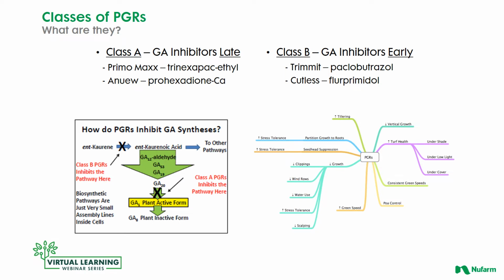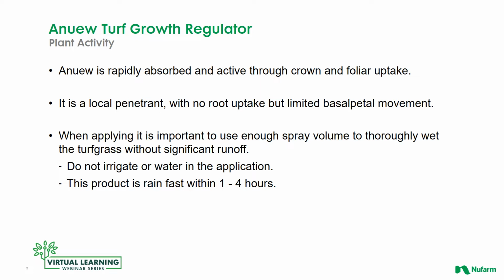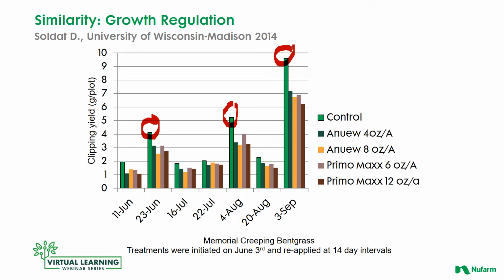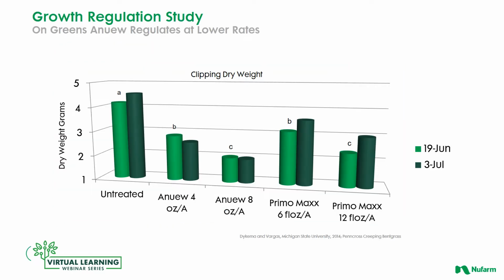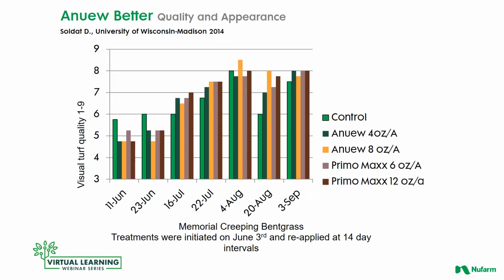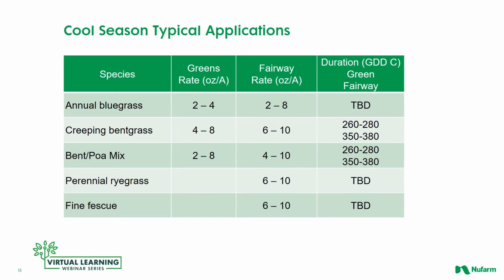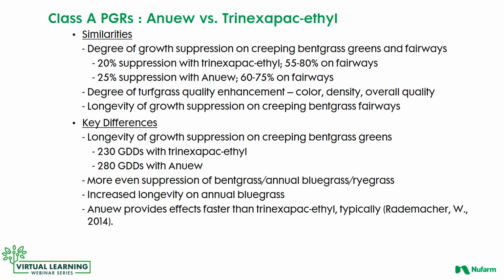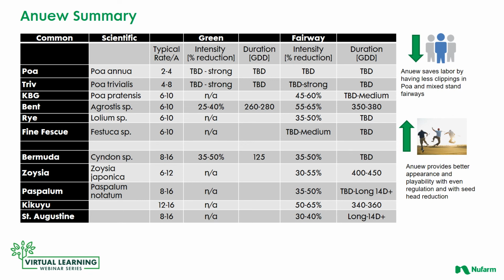Save Labor and Cost with Anuew™ in Cool Season Turf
Learn how Nufarm's Anuew™ PGR can save labor and chemical costs in cool season golf turf, presented by technical services manager Aaron Hathaway.